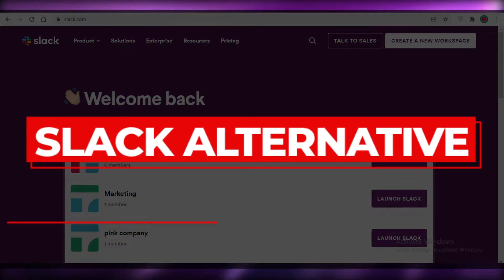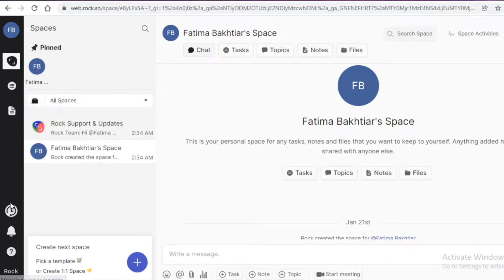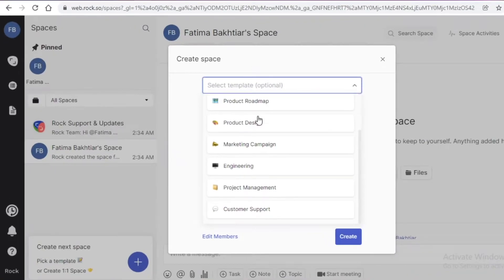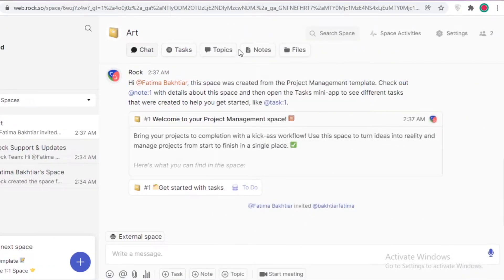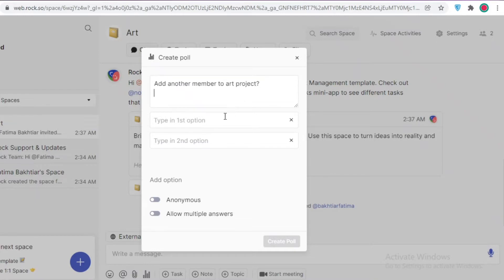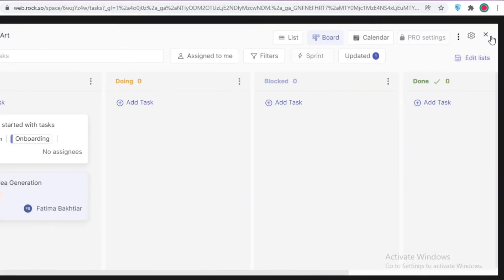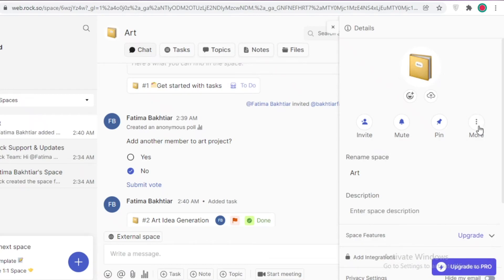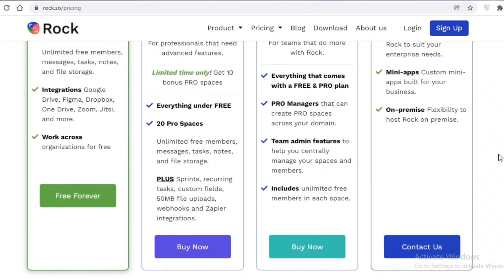SLACK ALTERNATIVE! How To Use Rock.so For Project Managements & Communication!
In this video I show you All About the best Alternative for Slack, Rock.so which will help you with your all Managements & Communication needs with advance features and tools in 2023.